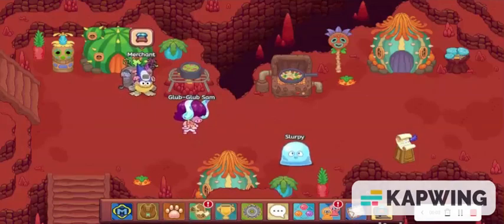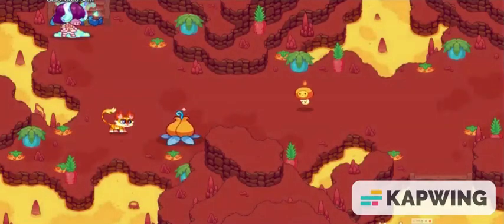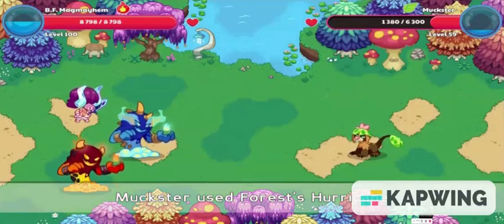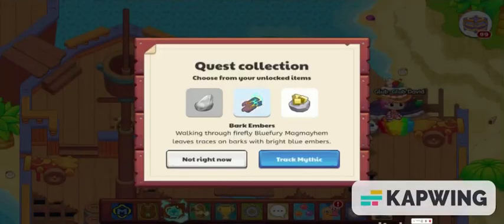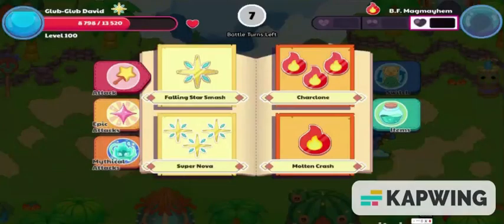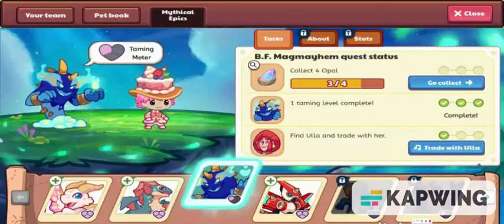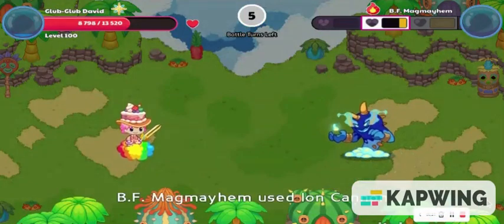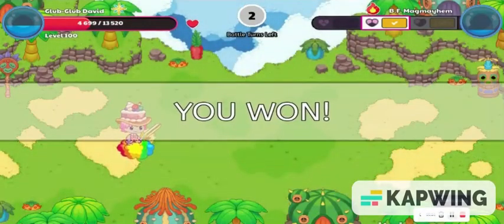*New* Mythical Epic *Bluefury Magmayhem* in Prodigy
Sry the video took so long. I had to edit (Something I have only done once.)